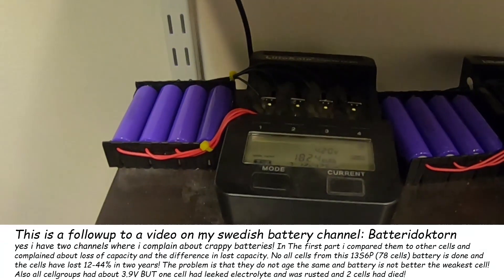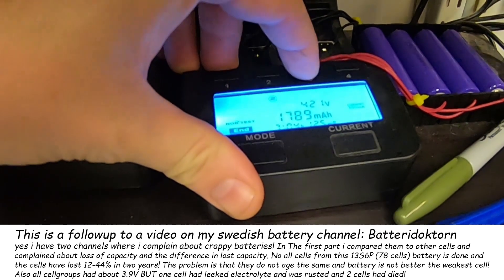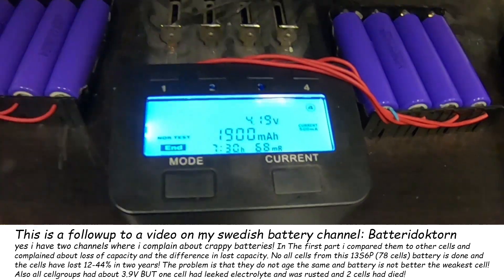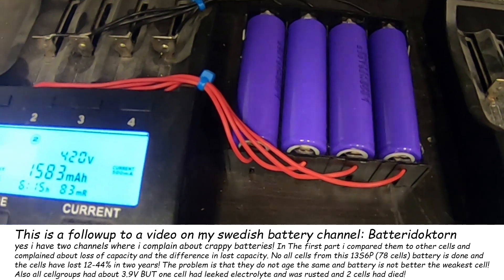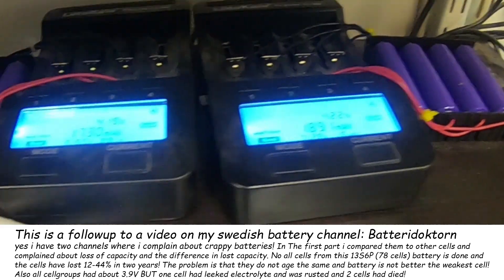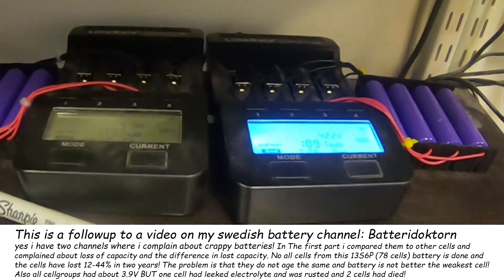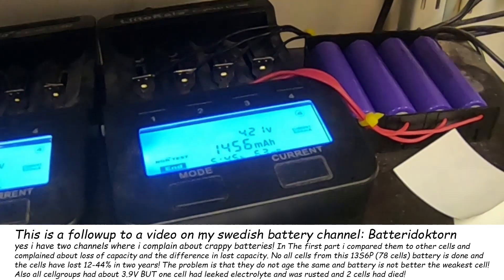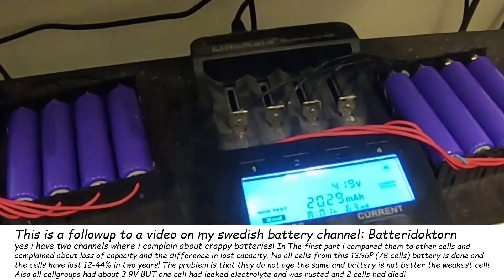LG M26 (LGGBM261865) might be the worst 18650 cell of all time - Even worse then Chinese cells